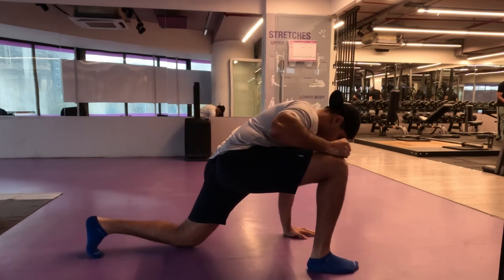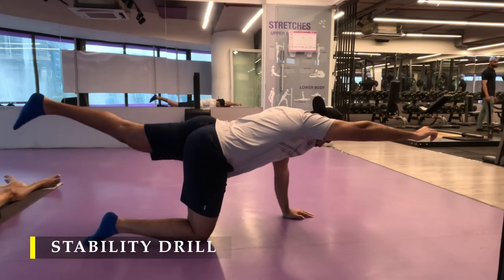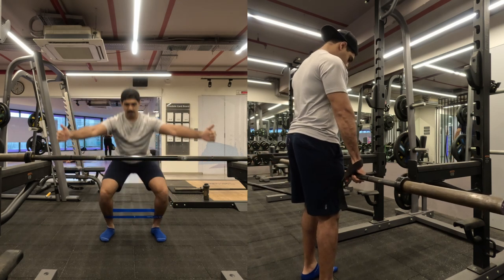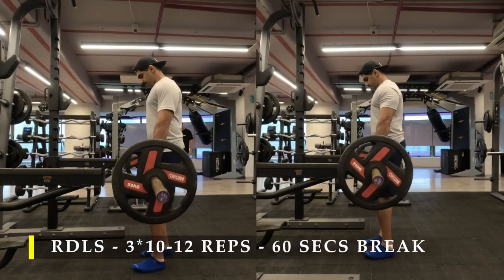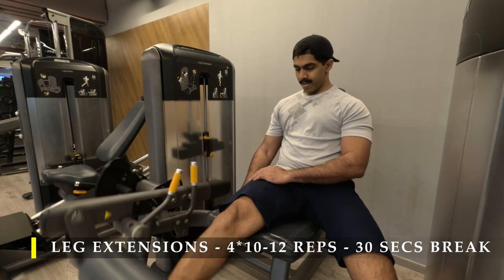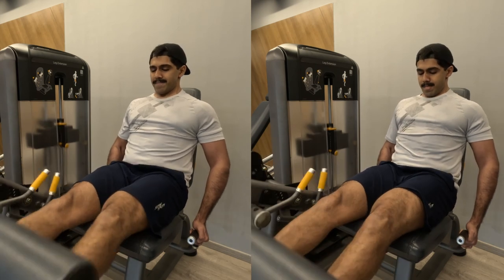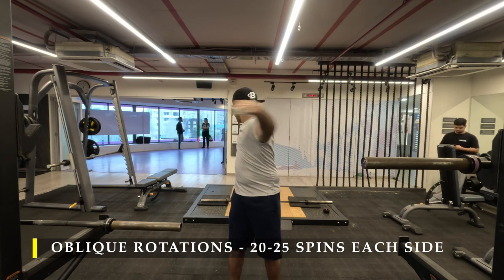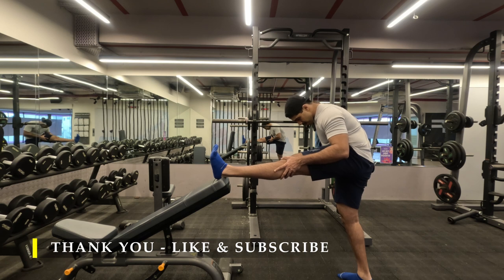Full leg workout...Day-41!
0:00 Introduction & Dynamic stretching
0:54 Stability Drills
03:33 Warm-up
04:56 RDLs
06:31 Leg extension
08:29 Donkey calf raises
09:31 Oblique work
10:14 Stretches&Thank you! Like it.